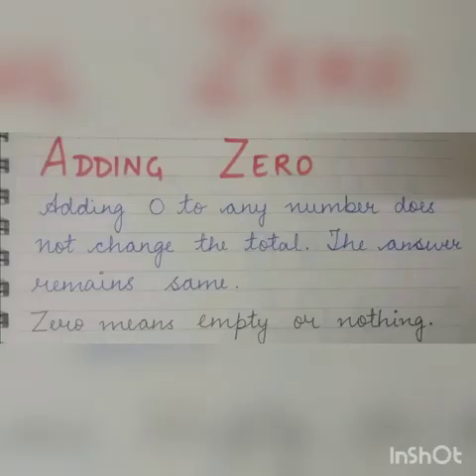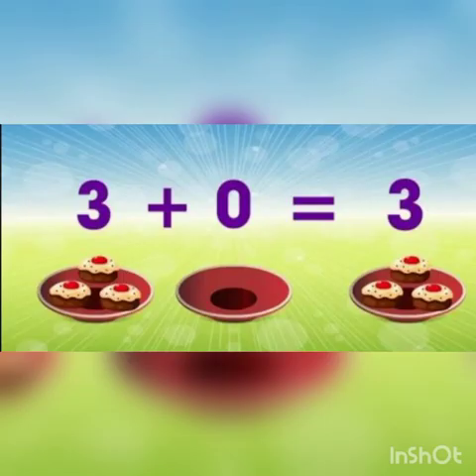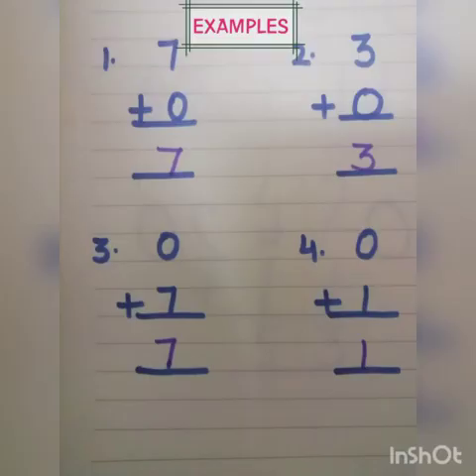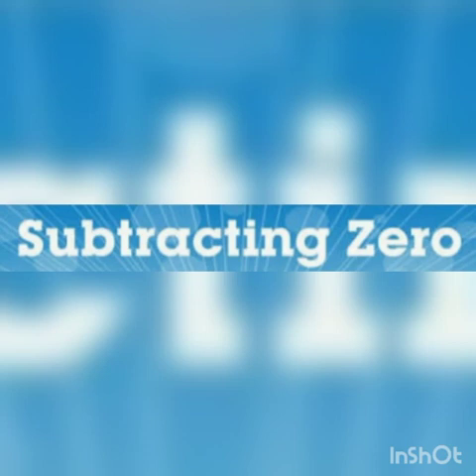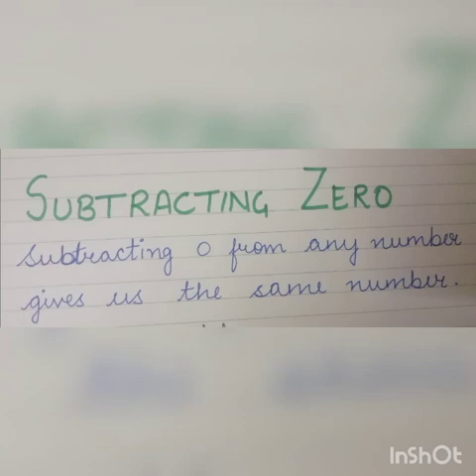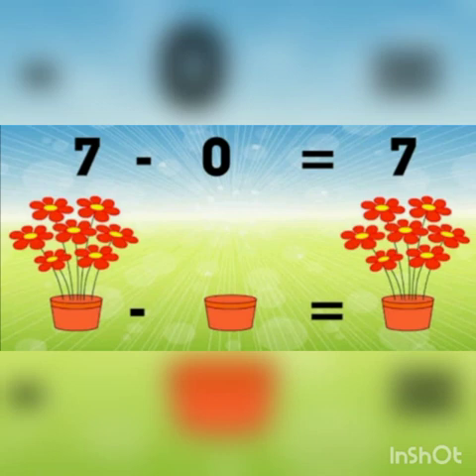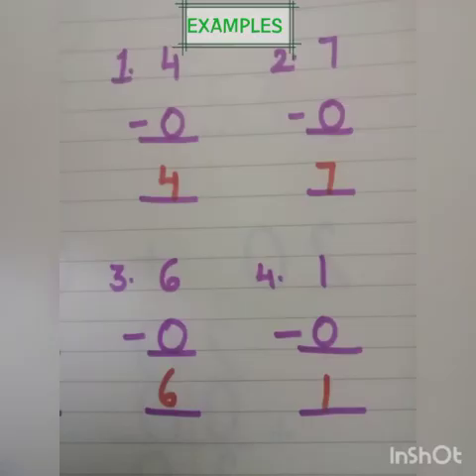Class I Maths Adding zero subtracting zero